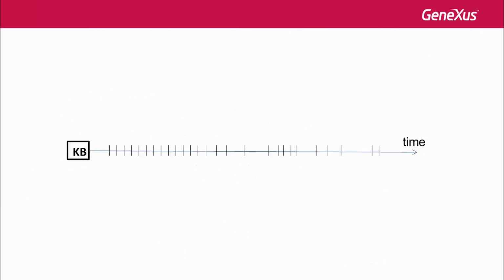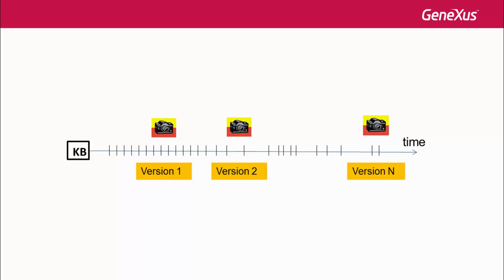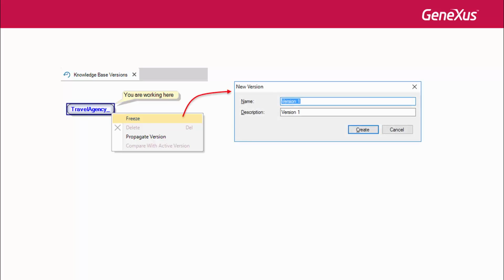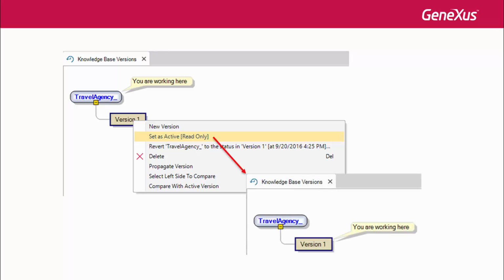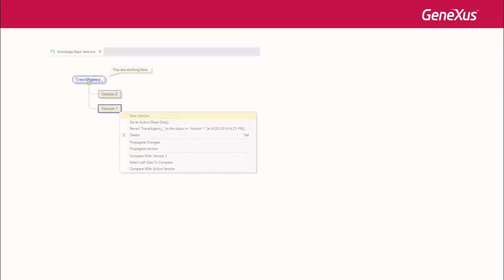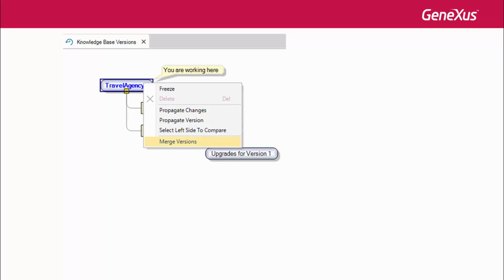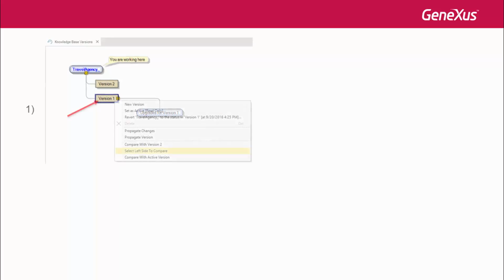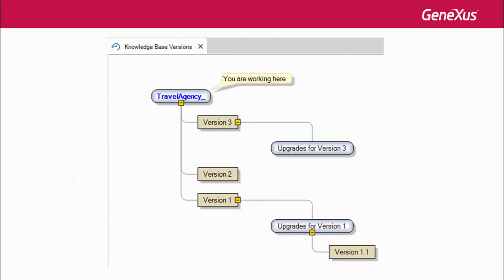Introduction to versioning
An introduction on how to manage the control of changes in an application being developed, showing the possibility of defining frozen versions of a version under development and new development versions to enable working in parallel, and how to compare two versions and how to integrate differences between them.